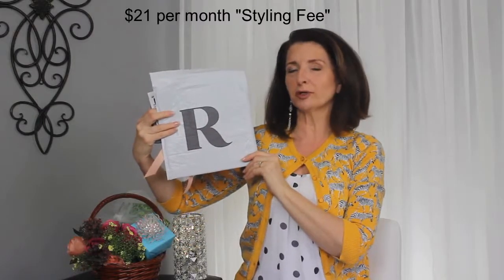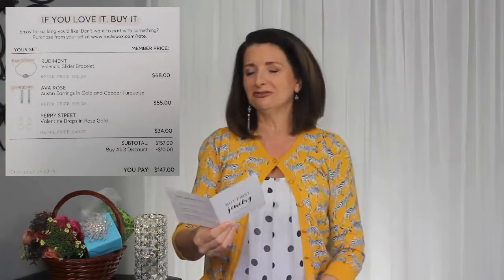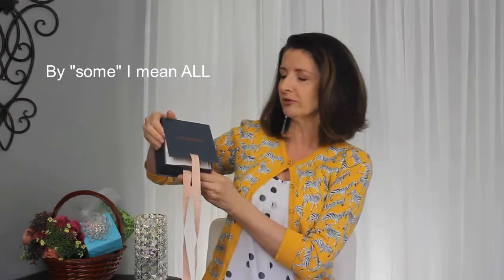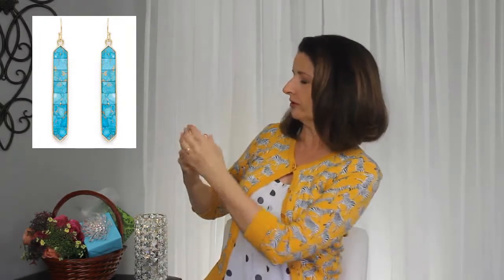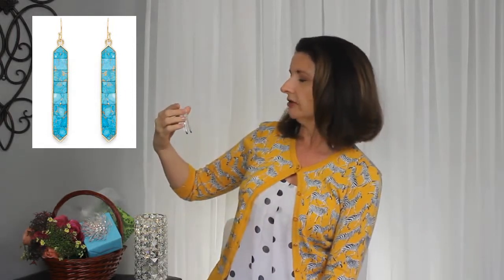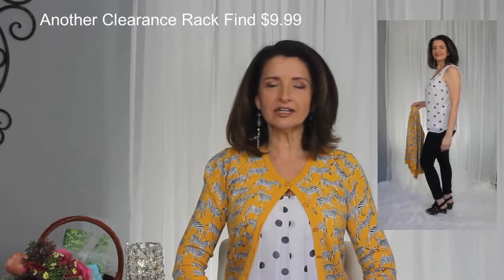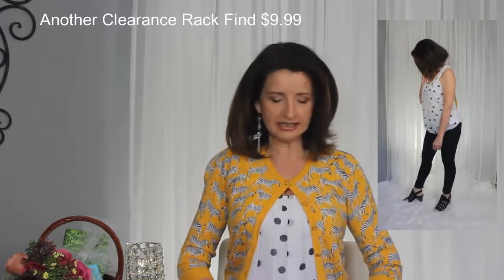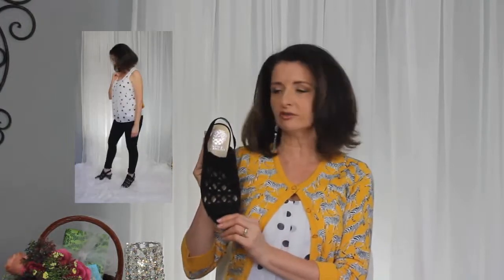Rocksbox Unboxing AND OOTD in 5 Minutes?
Hi Ladies - thanks for stopping by!  I am excited to show you my April Rockbox and hope that you will help me choose what to keep :)  I will also share my Spring "OOTD" (Outfit of the day).  XO Theresa

Want to try Stitch Fix for FREE?  I will also receive a small credit - which I appreciate SO much :)

This is not a sponsored video nor I have not been compensated by any of the manufacturers. All opinions are my own.